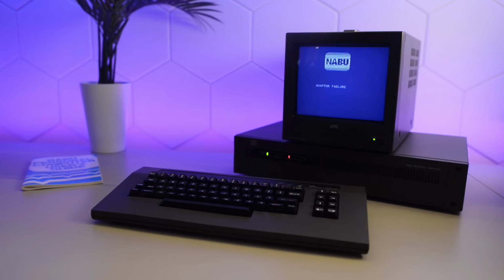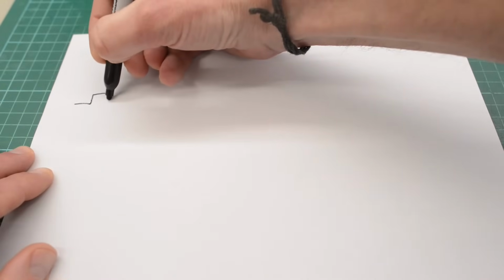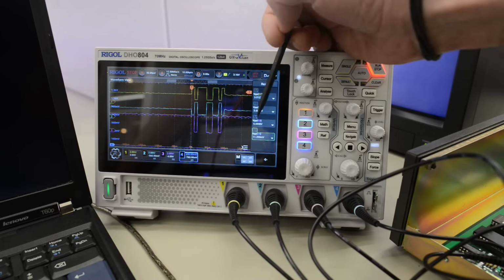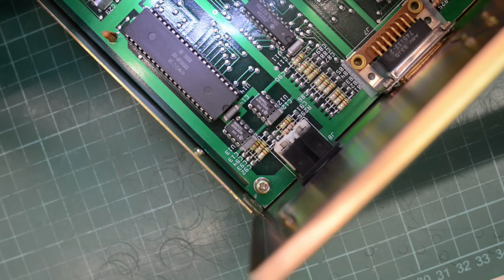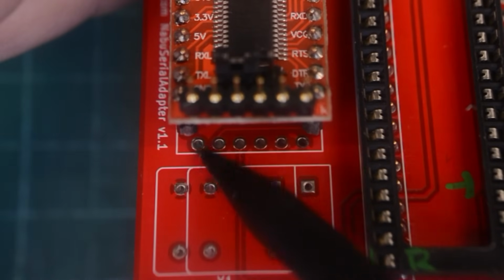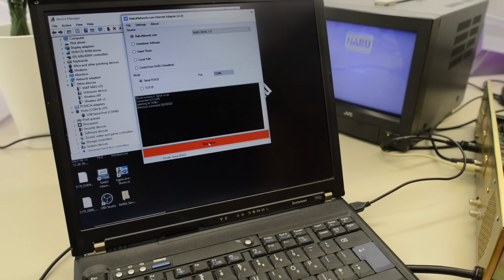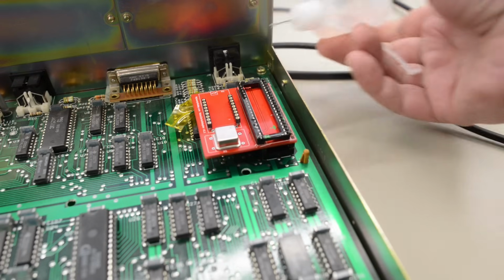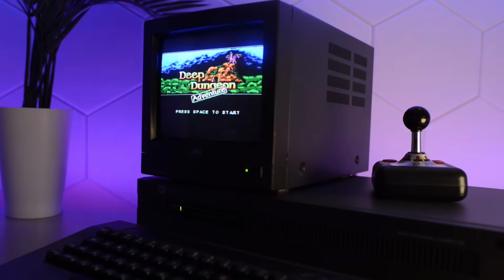1982 NABU Personal Computer. RS422 deep dive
Explore the fascinating design of the 1982 NABU Personal Computer in this retro computing deep dive. I troubleshoot how the NABU connects to its original cable server using RS-422, analyze the communication hardware, and convert the system to use a standard UART for simplified interfacing. Featuring signal analysis and hands-on hardware testing, this video is perfect for vintage computer enthusiasts, NABU fans, and retro hardware hackers interested in classic networking and serial communication.
Tools I regularly use
FNIRSI DWS-200 Solder station
PinePower Bench PSU
AMTECH NC-559-ASM Flux
Kester 951 Flux pen
SEQURE HT140 Desoldering Tweezers
Multicore 60/40. 0.38mm solder
AOYUE int883 PCB Preheater
RIGOL DHO800 70MHz four-channel digital Oscilloscope
Tektronix 2246A 100 MHz four-channel analog Oscilloscope
FNIRSI DPOX180H 180MHz Handheld Oscilloscope
FNIRSI LC1020E LCR/ESR meter
TOMLOV TM4K-AF Flex Microscope
Dremel 3000 with flexible shaft
MaAnt Mini"Dremel"